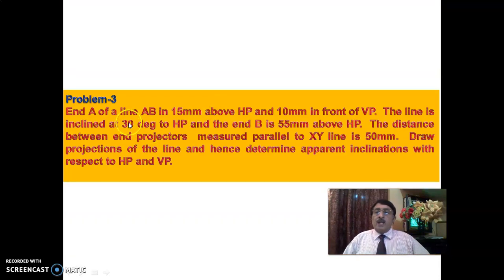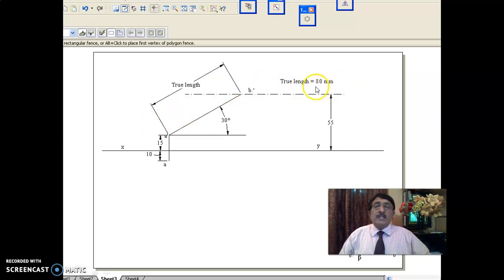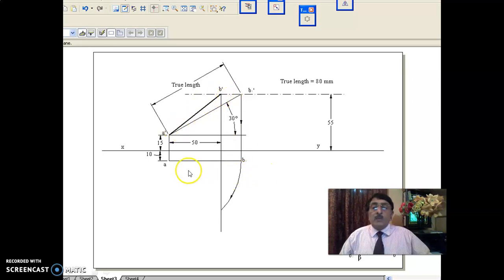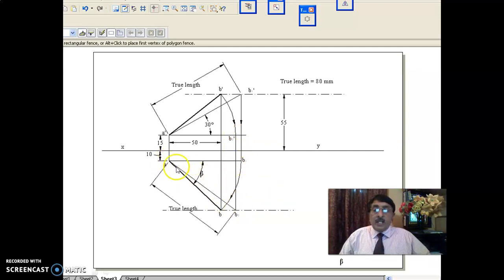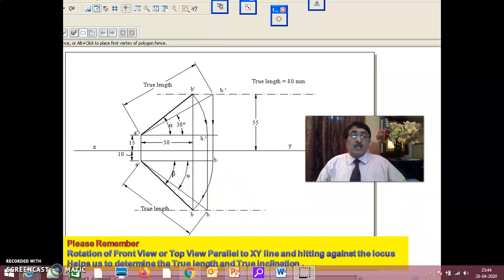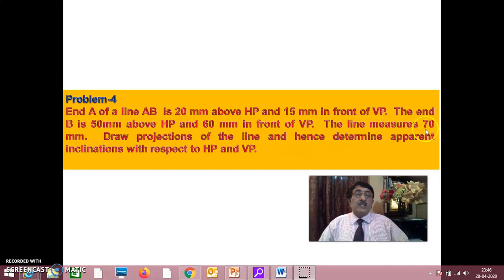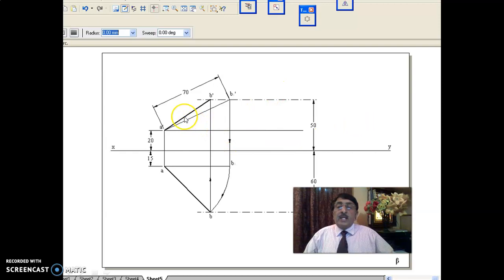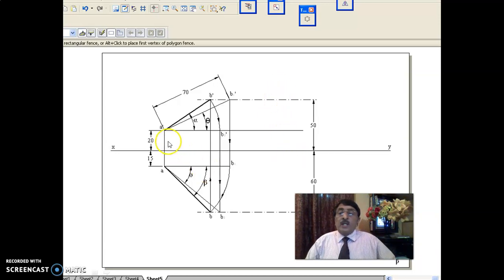Projection Of Lines Session 6